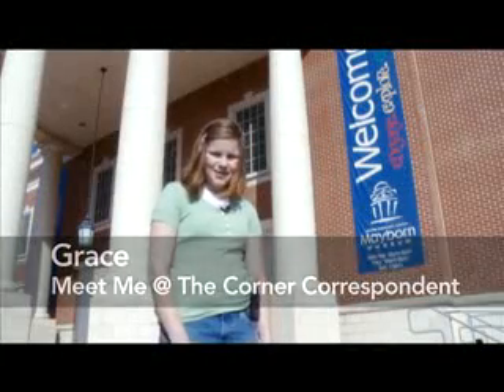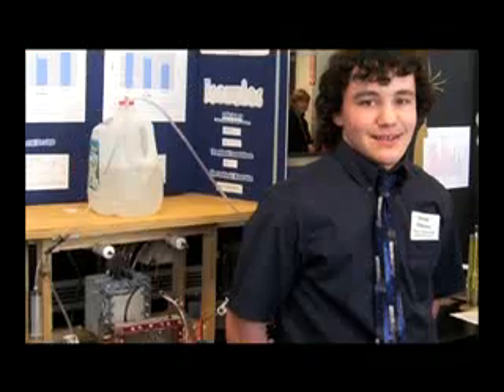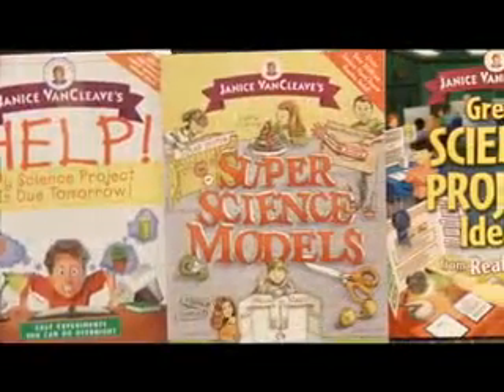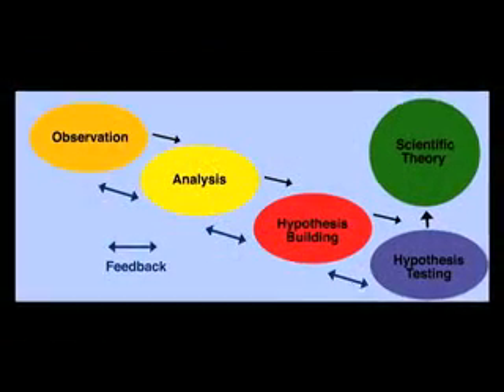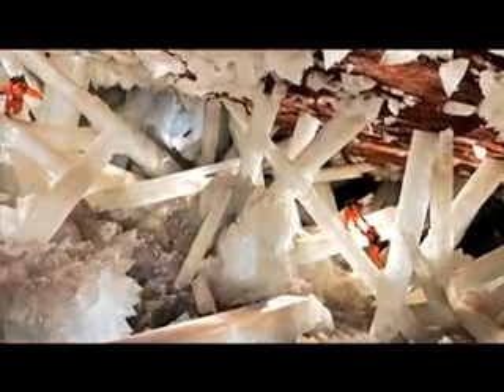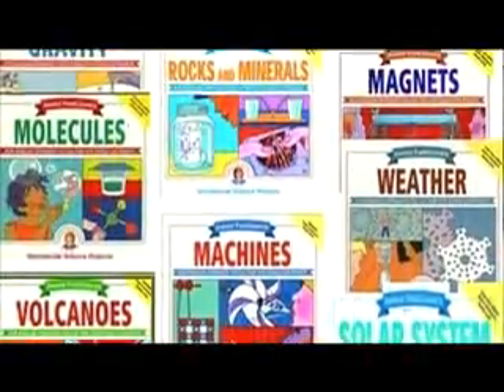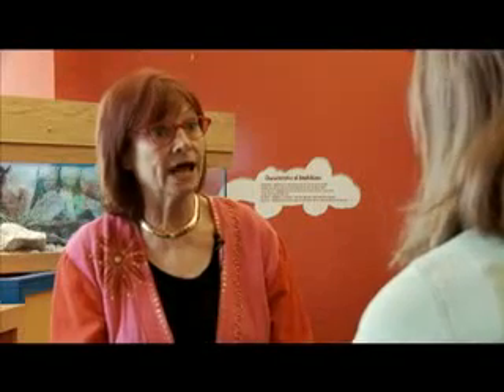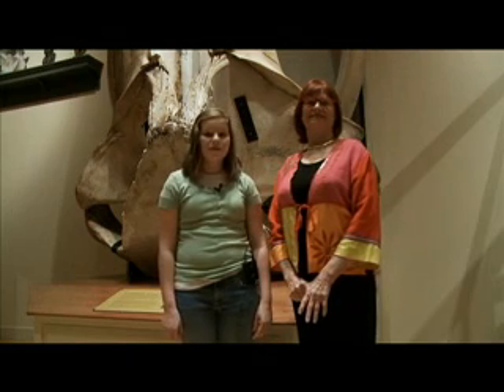Get Ready for Your Science Fair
MEET ME AT THE CORNER takes a virtual field trip to Waco Texas to meet author, teacher and scientist Janice VanCLeave to learn about how to create winning science projects.